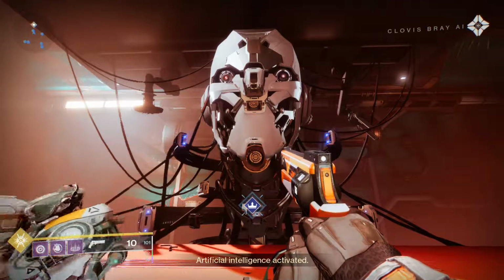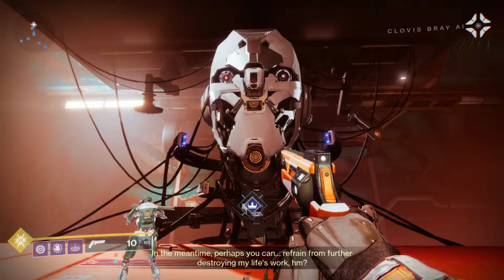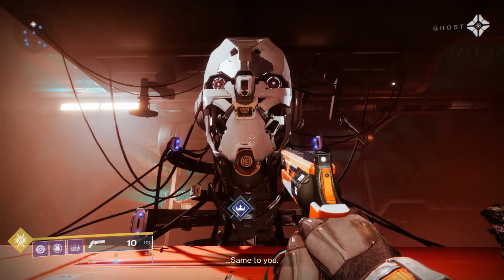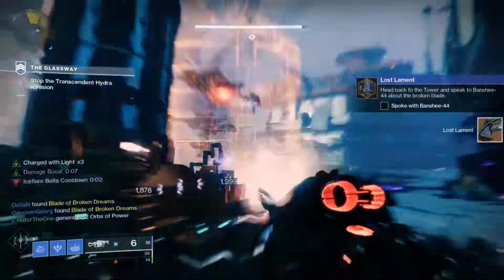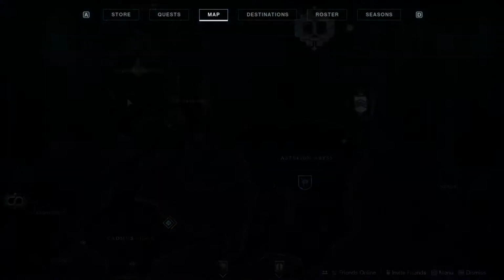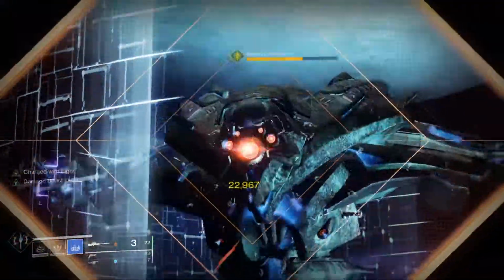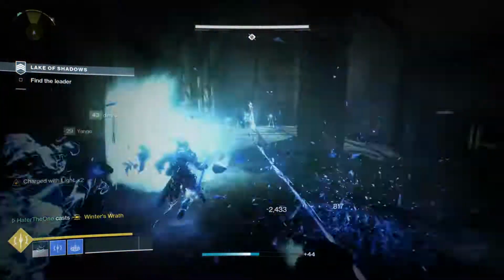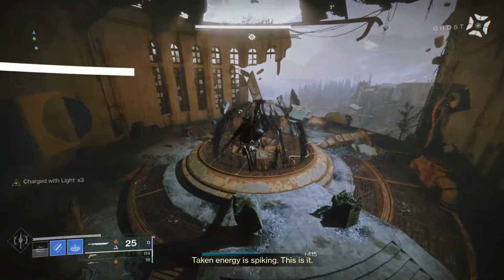How to Get Lament & Cloudstrike | Destiny 2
In today's video I show you guys how to get the two new exotics Lament and Cloudstrike in Destiny 2 that were released after the first clear of the all new Deep Stone Crypts raid!